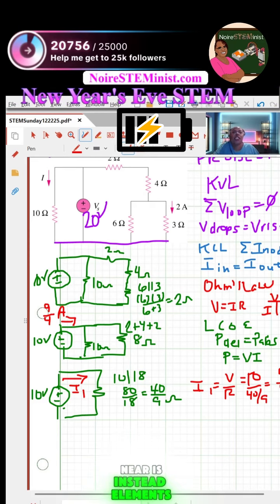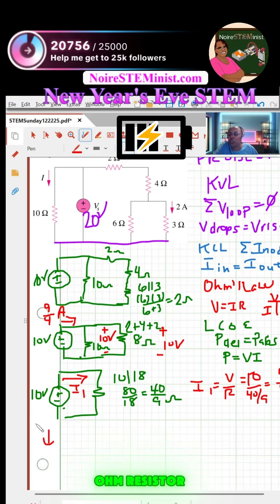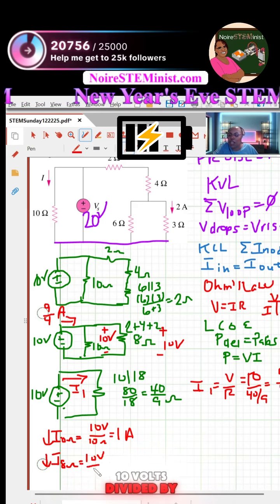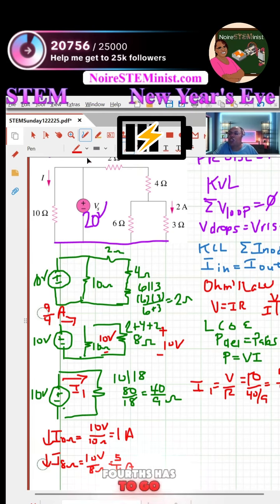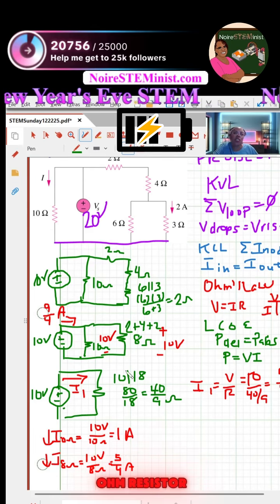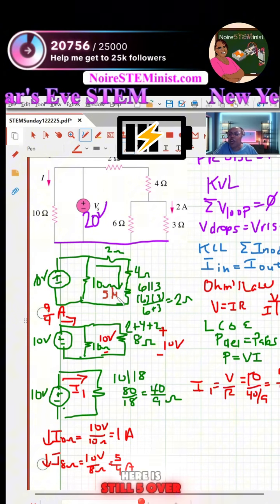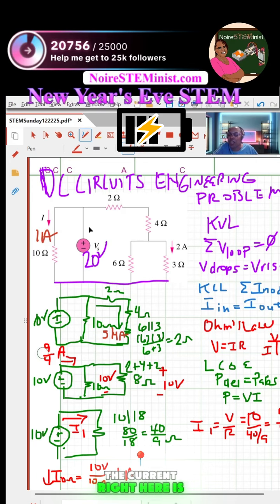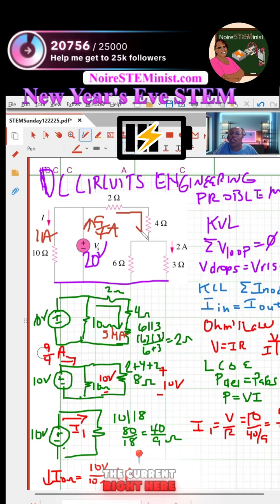NewYearsEveSTEM 123125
NoireSTEMinist does STEAM live on Tiktok

Dr. Carlotta A. Berry, Engineering Professor, NoireSTEMinist does STEAM live on Tiktok including circuits, electronics, and robotics. NoireSTEMinist.com
NoireSTEMinist.com
CarlottaArdell.com